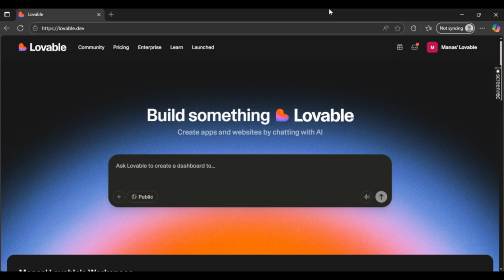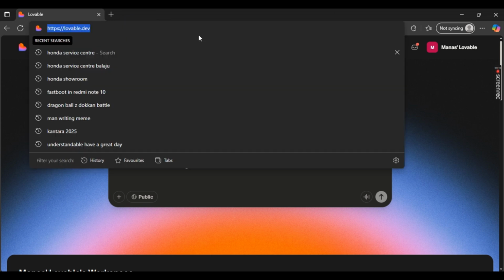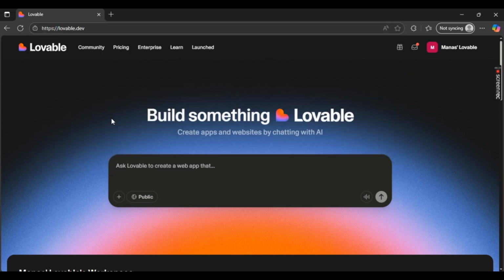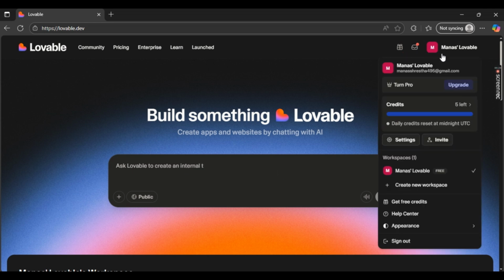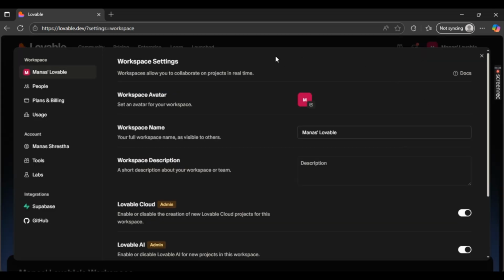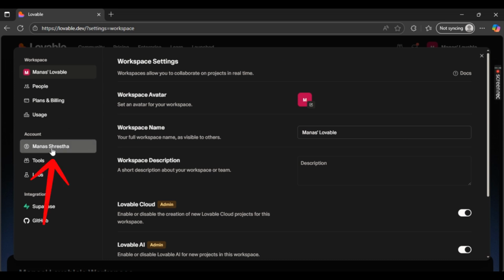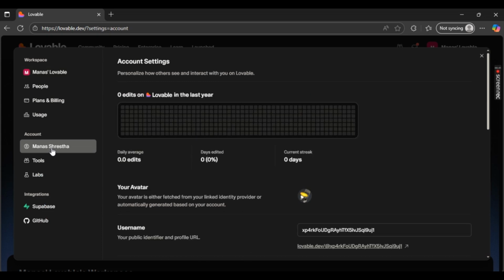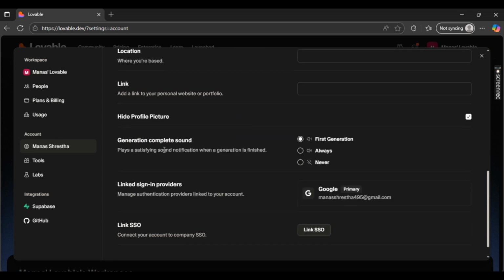How to Enable or Disable Generation Sound in Lovable AI 2025?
🔊 Want to know how to enable or disable generation sound in Lovable AI? In this video, I’ll show you exactly how to turn on or off the sound that plays when your AI generates responses — perfect for customizing your experience! 🎧✨

🚀 Adjusting the generation sound helps you focus better, reduce distractions, or enjoy instant feedback while chatting. 💖🌟